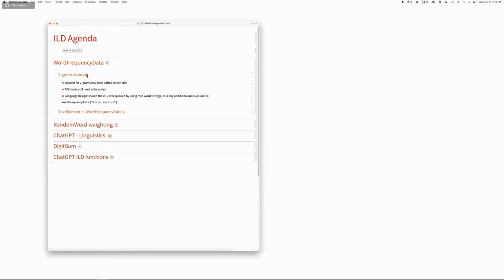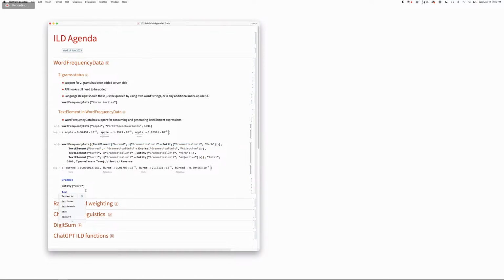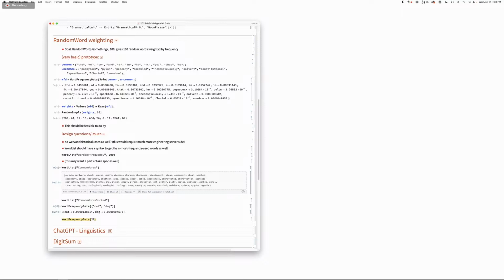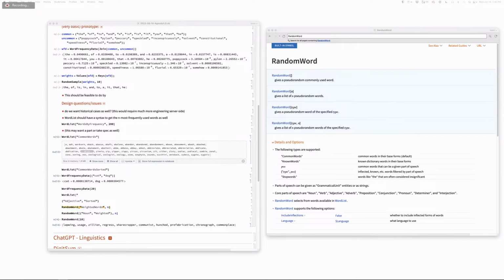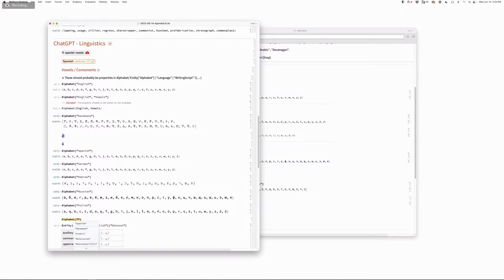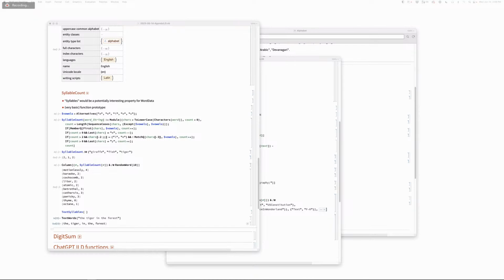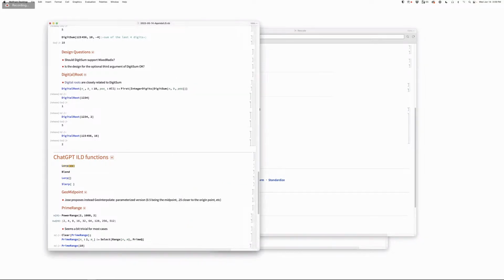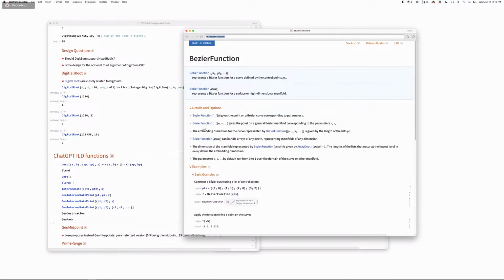Live CEOing Ep 726: Language Design in the Wolfram Language [WordFrequencyData, DigitSum, and More]